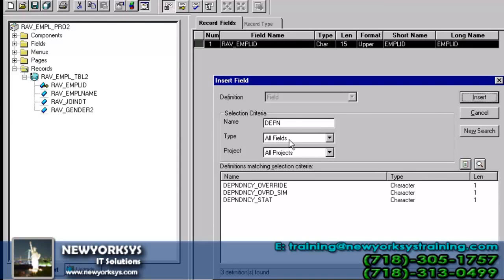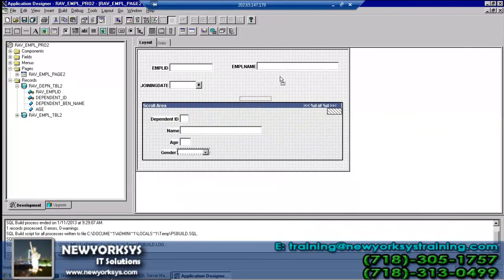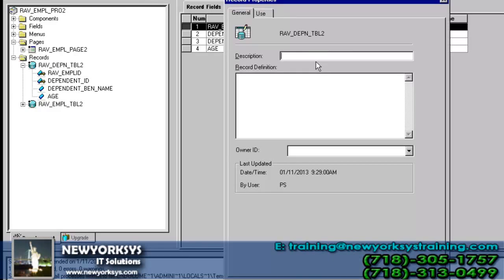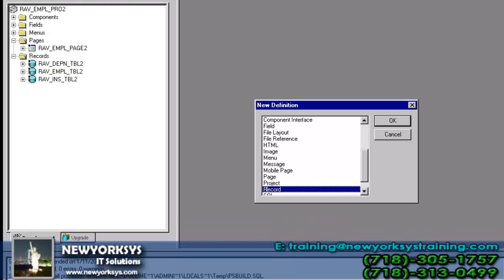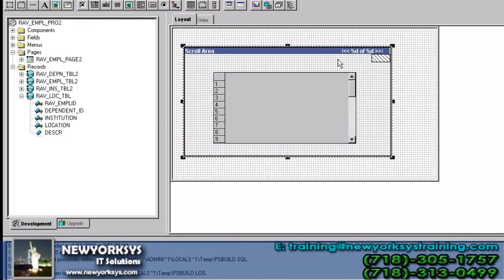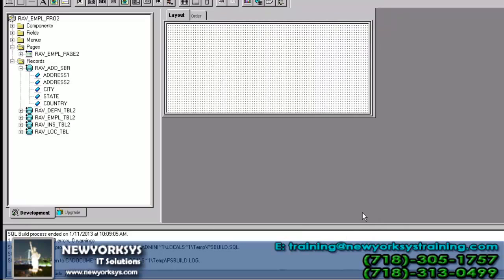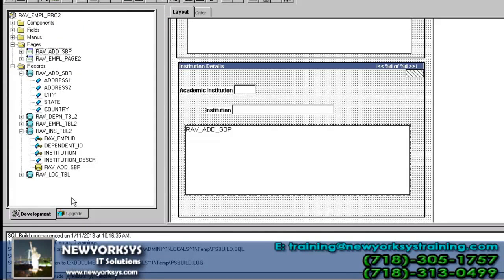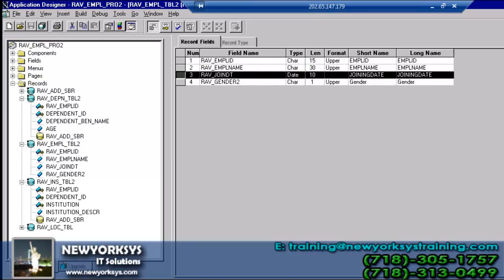Peoplesoft HRMS Online Training - Newyorksys.com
PeopleSoft, Inc. was a company that provided Human Resource Management Systems (HRMS), Financial Management Solutions (FMS), Financials and Supply Chain Management (FSCM), Supply Chain Management (SCM), Customer Relationship Management (CRM), and Enterprise Performance Management (EPM) software, as well as provider of  software solutions.
PeopleSoft HRMS is the best bet to start your career. it is easy to learn and also should not take much time.
PeopleSoft Human capital management(HCM) is known for its success in the market. Out of all the modules that Oracle have under PeopleSoft Enterprise, HCM is called to be most popular and having wide customer base compared to SAP.

- is one of the leading top Training and Consulting Company in US. Sessions delivered by Experienced and Certified Trainers. We provide Online Training in Fast Track and Regular Sessions with Placement assistance.

Another Courses would be advantageous in Career:
Peoplesoft HRMS, HCM, PeopleSoft Functional, Oracle PL/SQL, SharePoint, Any ERP System.